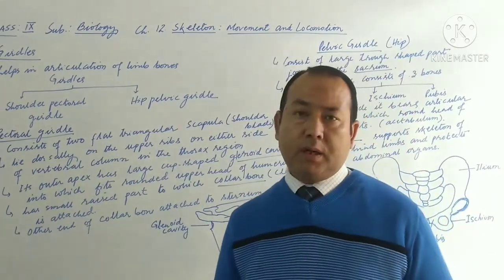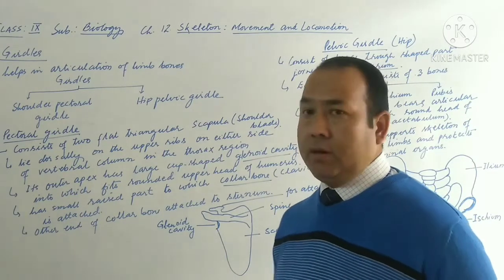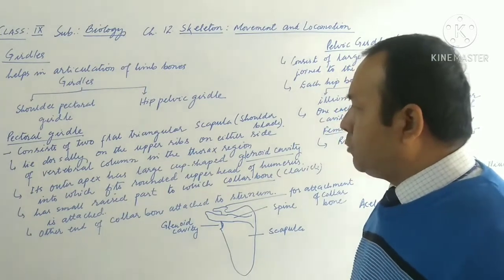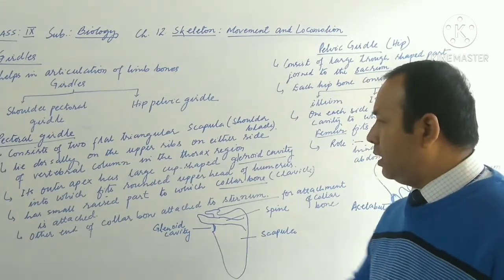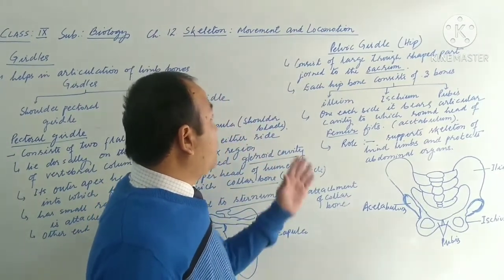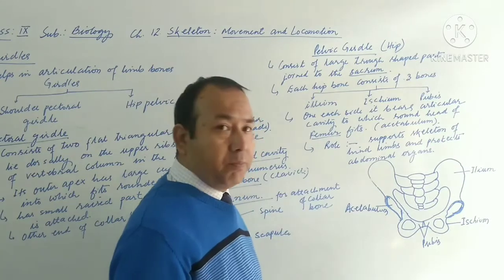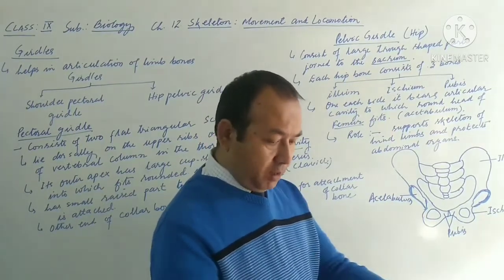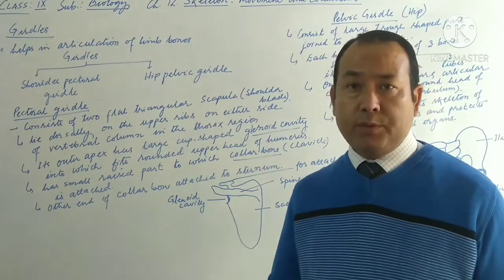Human Skeleton 4//Girdles- Pectoral and Pelvic // ICSE CLASS 9//Explained by Bhim Pradhan